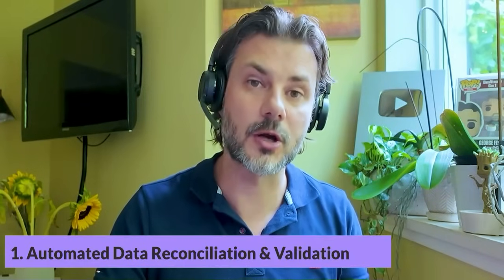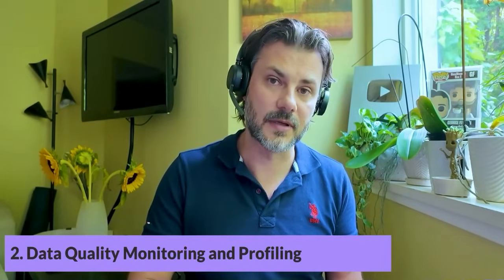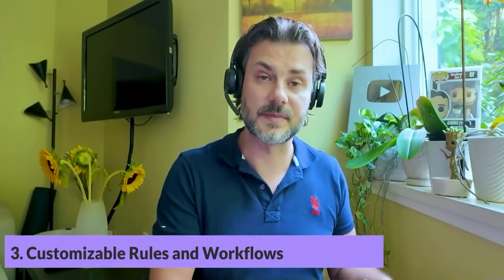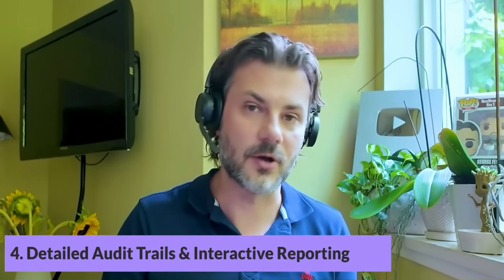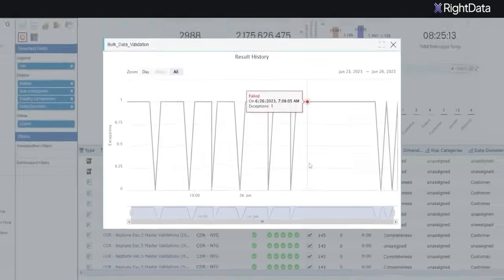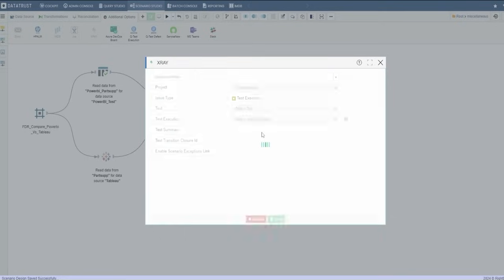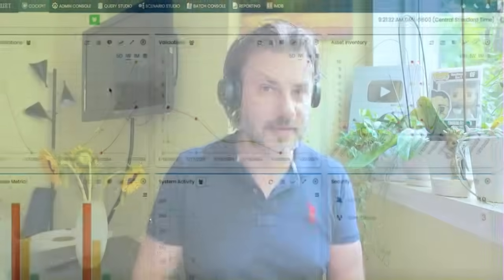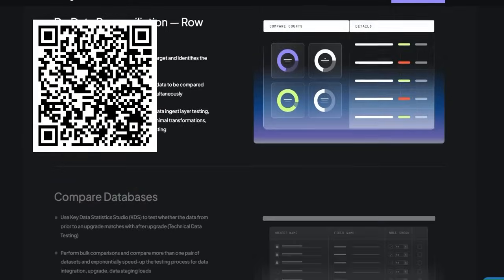The Power of DataTrust: Five Key Features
In this video, I explore the importance of trusting your data and how RightData's DataTrust tool can enhance data trust through five main features: automated data reconciliation and validation across multiple sources, data quality monitoring and profiling, customizable rules and workflows, detailed audit trails and interactive reporting, and seamless integration with existing data ecosystems. Learn how major companies are leveraging these capabilities and see how DataTrust can meet your data trust needs with their user-friendly dashboard and scalable solutions.

00:00 Introduction: The Importance of Data Trust
00:13 Automated Data Reconciliation and Validation
00:30 Data Quality Monitoring and Profiling
00:48 Customizable Rules and Workflows
01:09 Detailed Audit Trails and Interactive Reporting
01:29 Seamless Integration with Existing Data Ecosystem
02:01 Dashboard Overview and Conclusion

My mission at LightsOnData is to:

1️⃣ Provide current and future data professionals with increased knowledge and better understanding of data governance, data management, and data storytelling.

2️⃣ Provide simple, fun, and engaging, as well as thorough explanations, teachings, and advice on important, but otherwise boring and dry topics of the data world.

3️⃣ Put the lights on data-focused organizations and products by helping them get more exposure on social media.

Here are ways that you can benefit from LightsOnData's content:

💡 ONLINE COURSES: Easy to learn, engaging and highly valued online courses in areas of data governance, data management, and much more:

💡 LIGHTS ON DATA SHOW: Each episode puts the lights on various data topics with renowned industry experts. Listen and watch the live show and podcast:

💡 DAILY TIPS: Follow our LinkedIn page to benefit from daily content on data governance, data management, data quality, data storytelling, and all things data.

💡 FUN DATA SWAG: Show others your love for data with any of these fun apparel items and accessories: